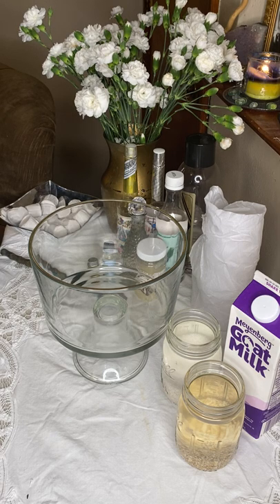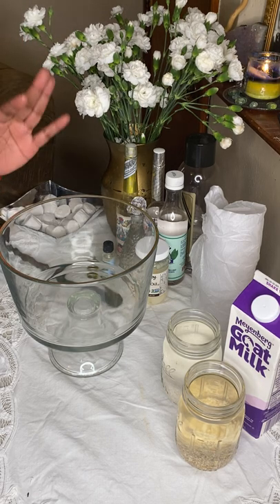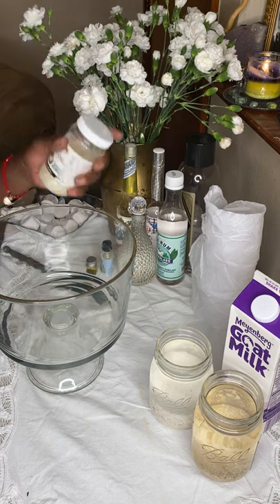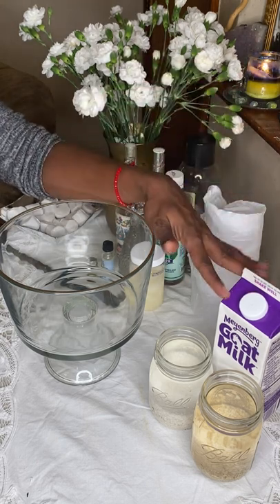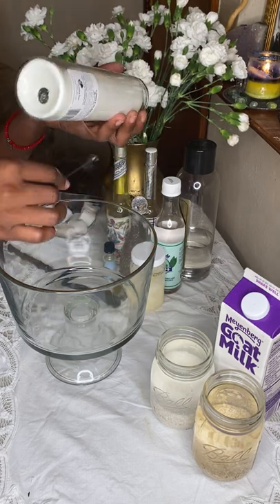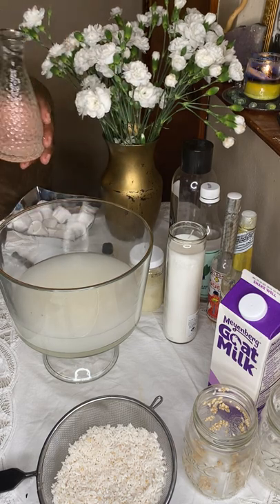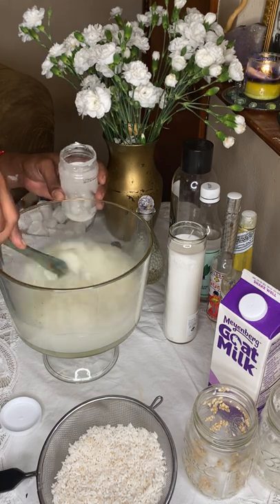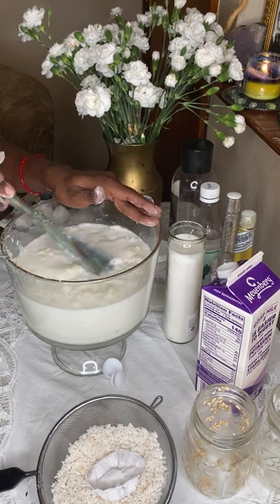Blanco Baño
Make a Blanco Baño With me!

A baño blanco is a spiritual bath ritual done over three consecutive days, which is intended to cleanse the aura of negative energy. A combination of natural ingredients paired with prayer and spiritual practices creates a beautiful ritual anyone can do to feel more connected to the divine.

Aside from cleansing negative energy, a baño blanco is a great way to align with peace and tranquility. If you suffer from insomnia, this may be the perfect baño for you. Just think, a lullaby in bath form! For this reason, it's a wonderful introduction to spiritual baños for children. Simply add the baño blanco mixture to warm bath water and soak in all the goodness.

If you would like to support my life purpose.

Thank  you for your blessings.
I bless them back to you abundantly in return.

Spiritual Attacks, Jinx’s, Hex’s & Curses. What you can do to remove them, and how to stop them.